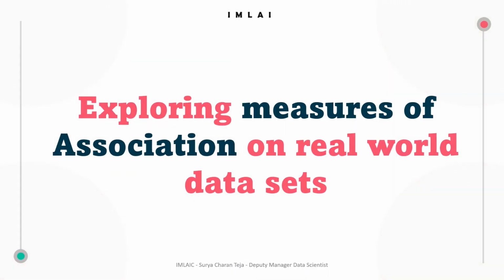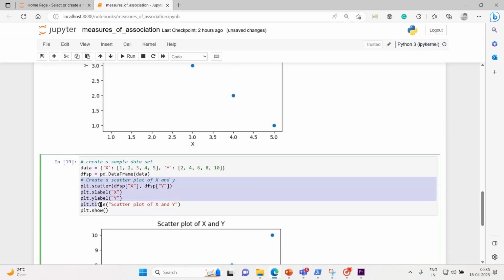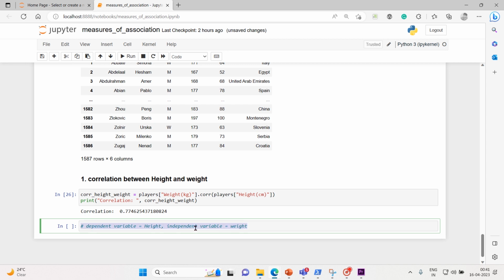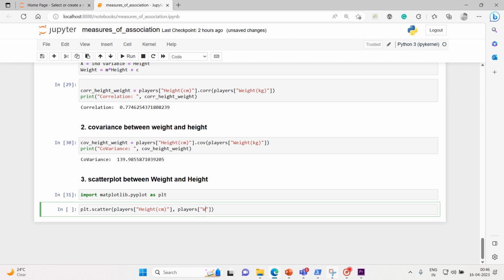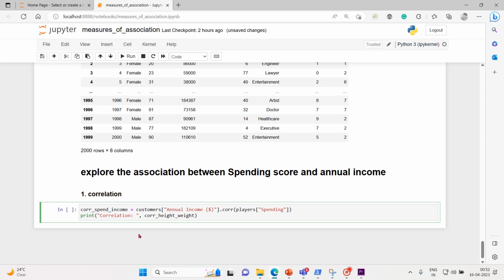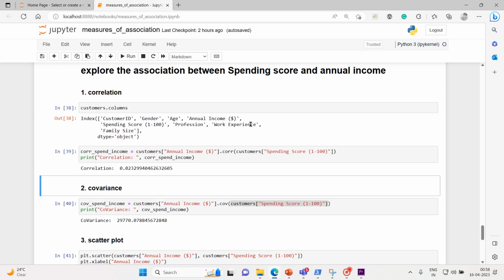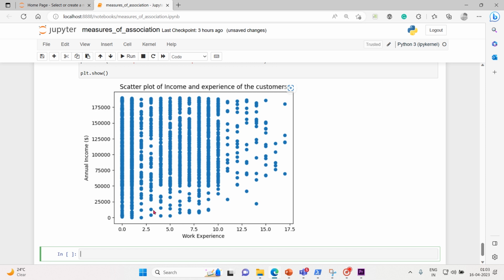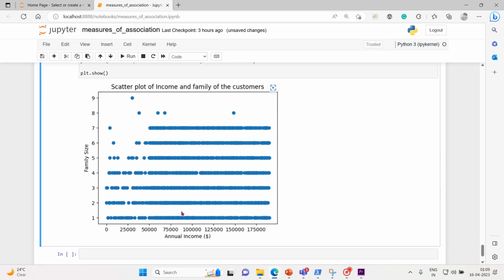5_3_3_35 Exploring measures of Association on real-world data sets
5_3_3_35 Exploring measures of Association on real-world data sets